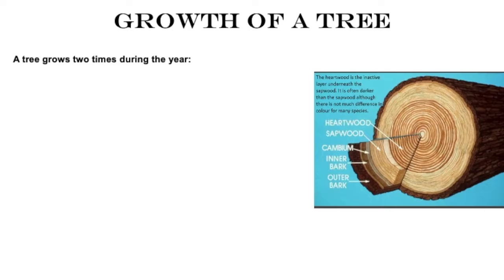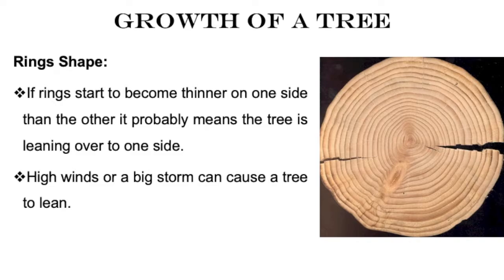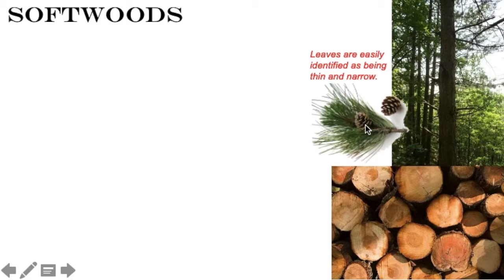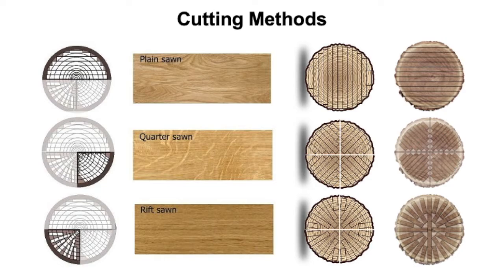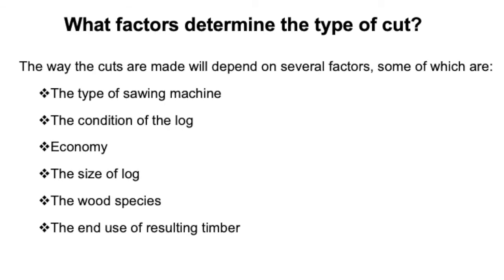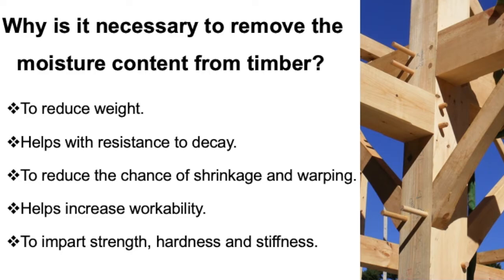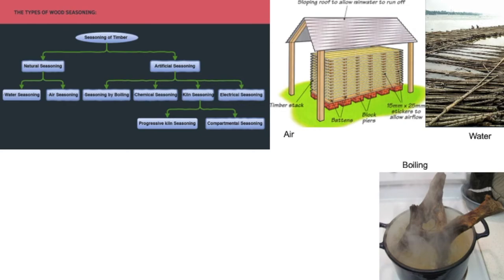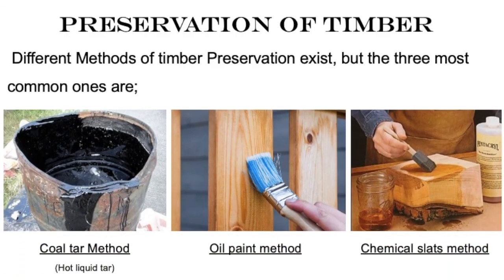TIMBER Part 1